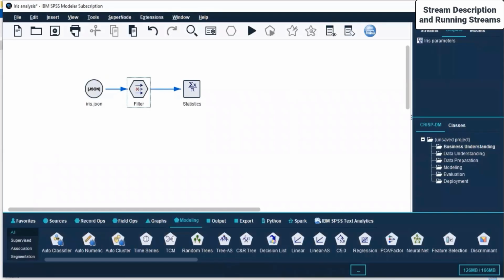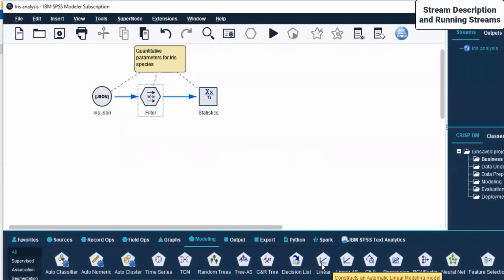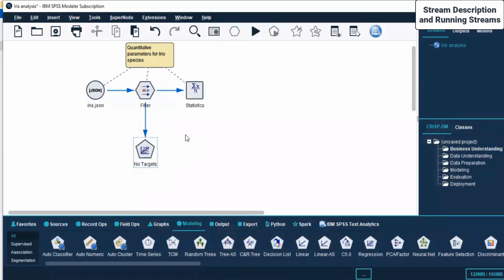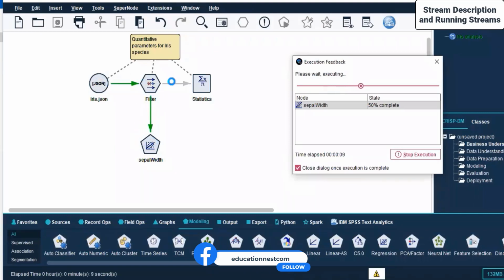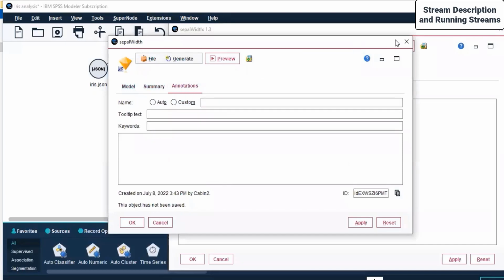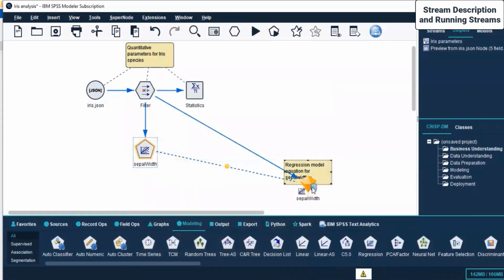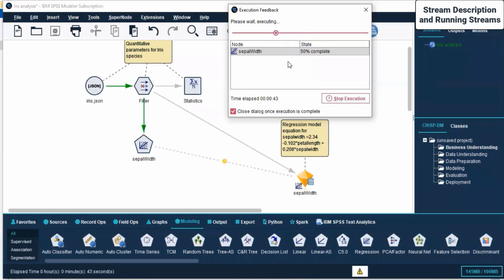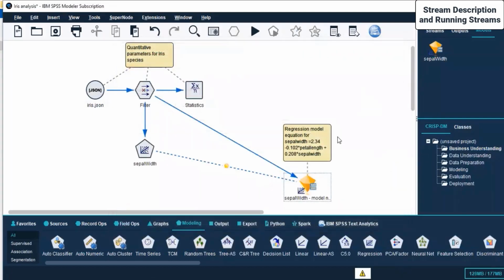Effortless Data Management: Understanding Stream Description in SPSS Modeler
Welcome to a journey of efficiency in data analysis! In this video, we dive deep into the essentials of Stream Description and explore the strategies for running streams in SPSS Modeler. 🚀📊